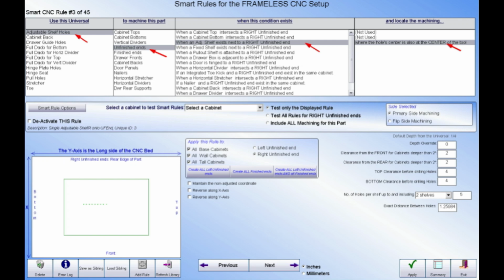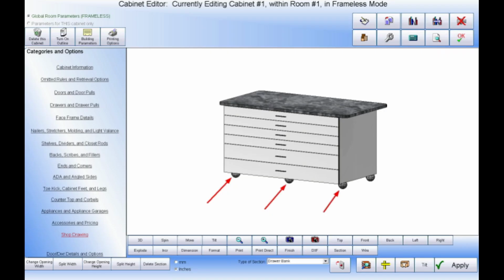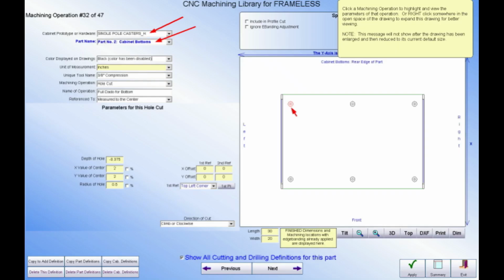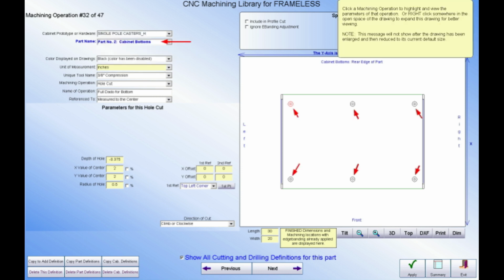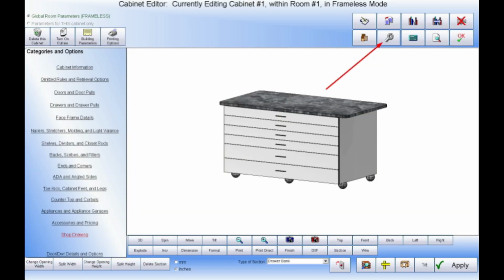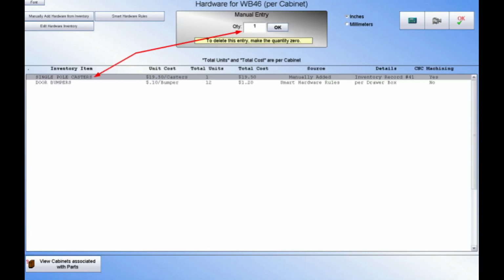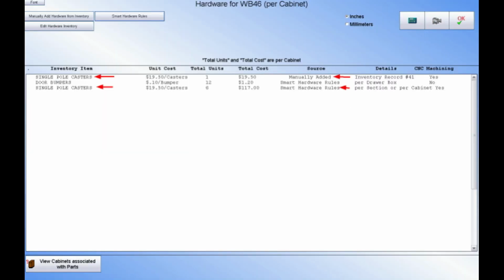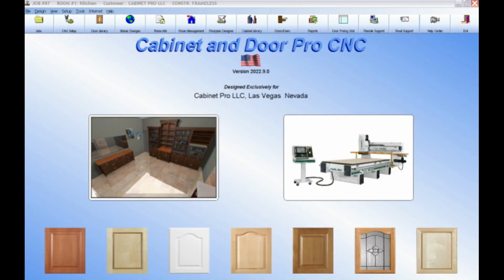Cabinet Pro's Miscellaneous Machining for Hardware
Cabinet Pro allows all hardware, not just drawer guides, hinges, and pulls, to have their associated and custom machining performed automatically.